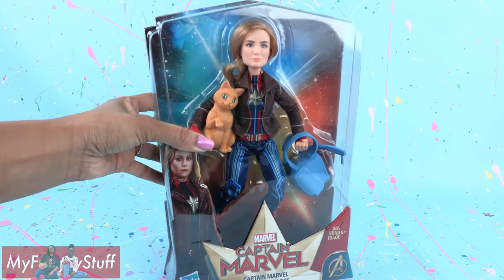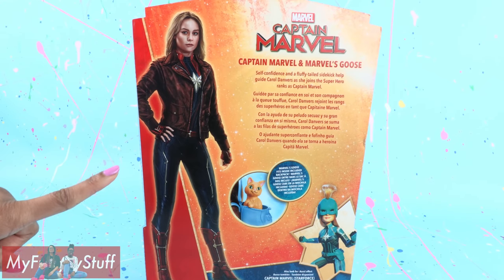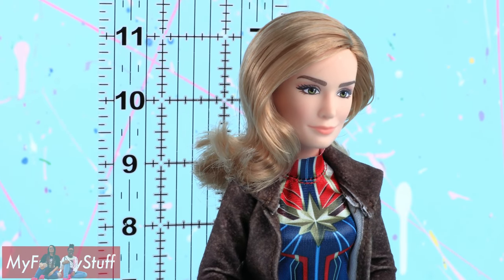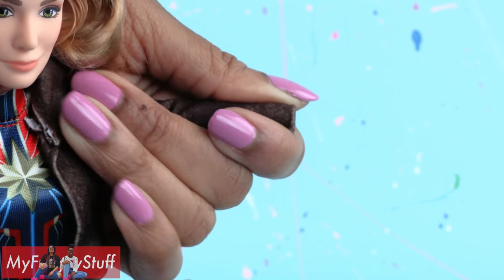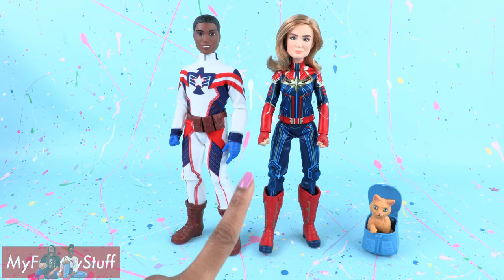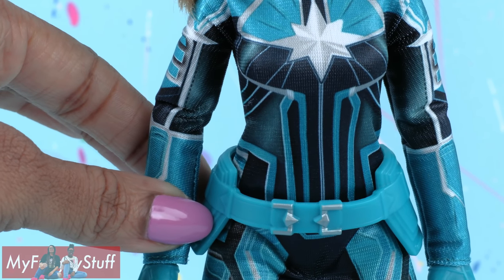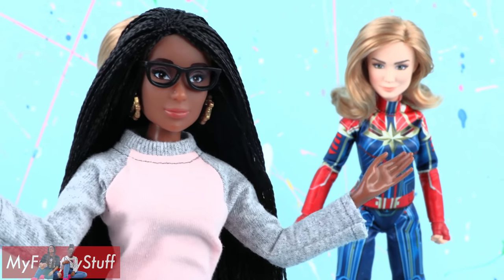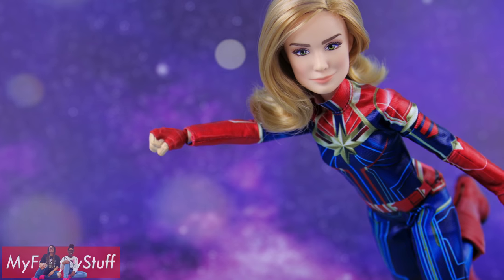Captain Marvel Action Dolls by Hasbro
by request: Unbox the ALL NEW CaptainMarvel ActionDolls by Hasbro!! With the Massive soon to be Blockbuster movie right around the corner, Froggy unboxes two fabsome versions of Captain Marvel.